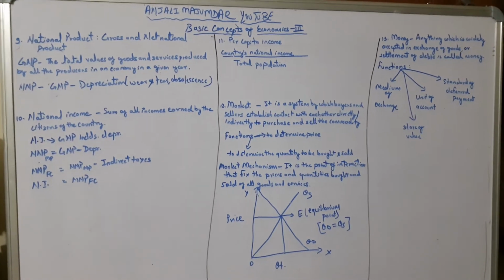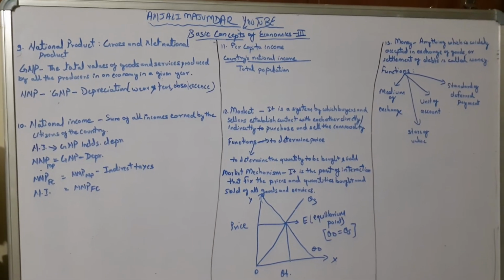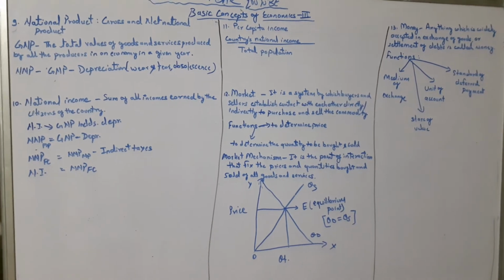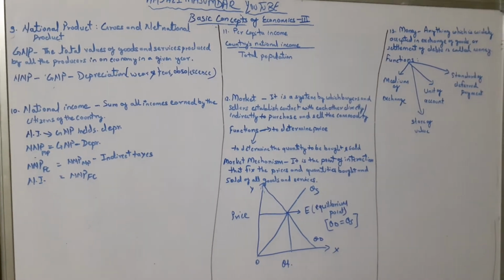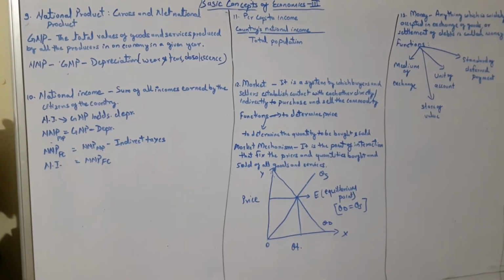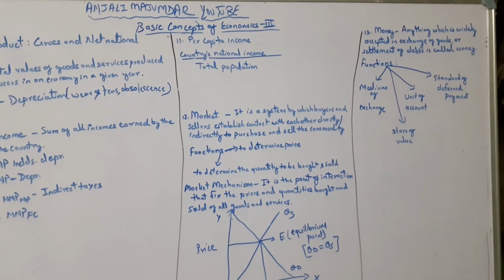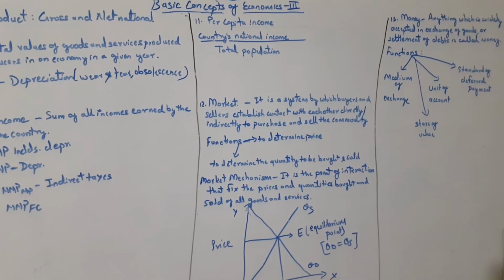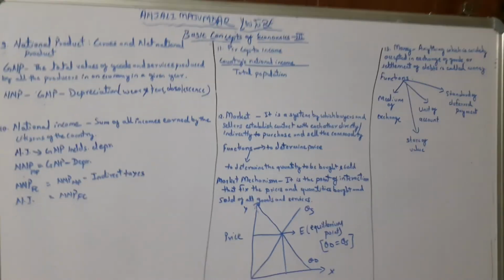Basic Concepts of Economics-III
Basic concept of Economics-III